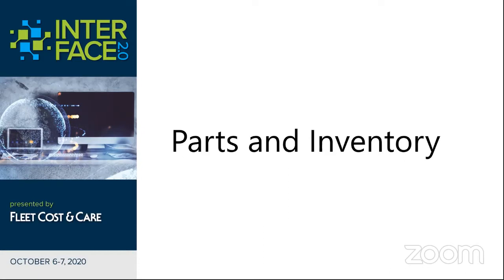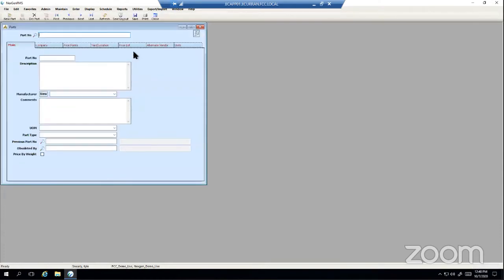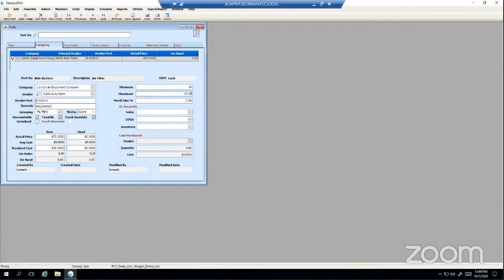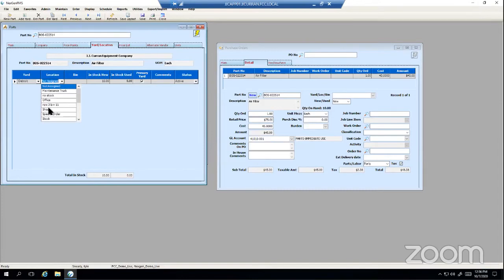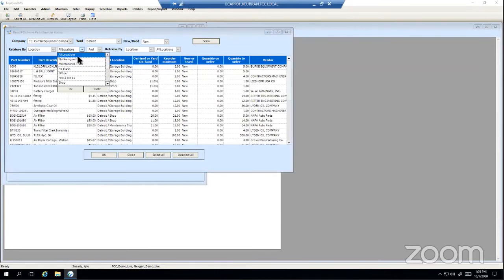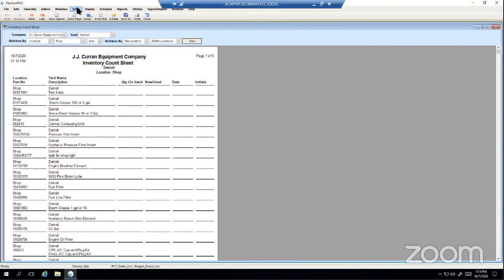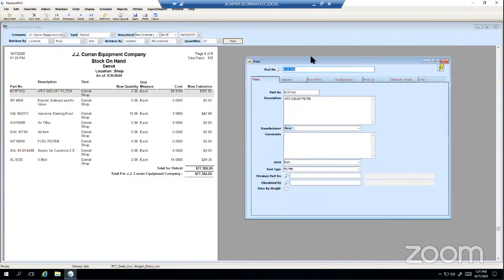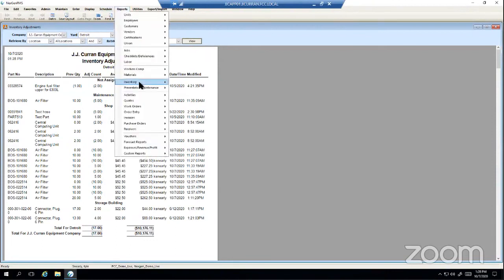Interface 2.0 | Training: Parts & Inventory Tracking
Learn how to effectively manage parts and inventory within NexGen in this Interface 2.0 session. Our experts will demonstrate ways to improve your inventory procedures and reduce costs.